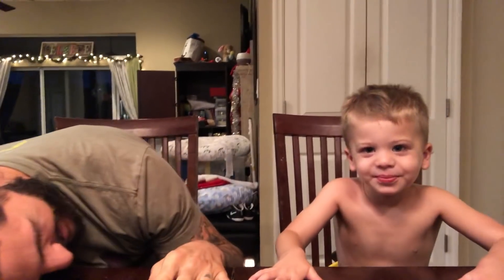Fun Size Review: Trader Joe's Mini Stroopwafel Ice Cream Sandwiches